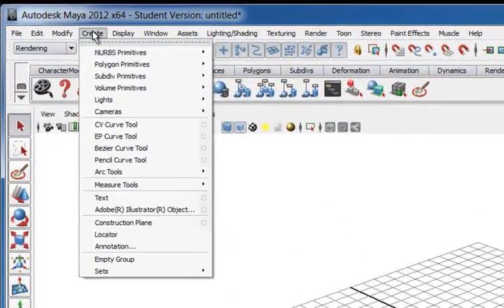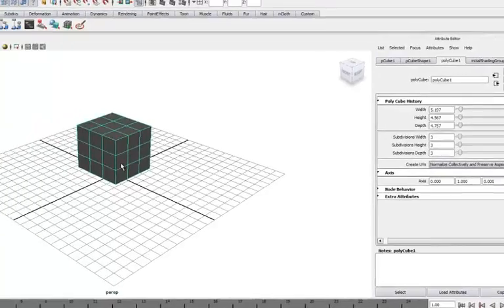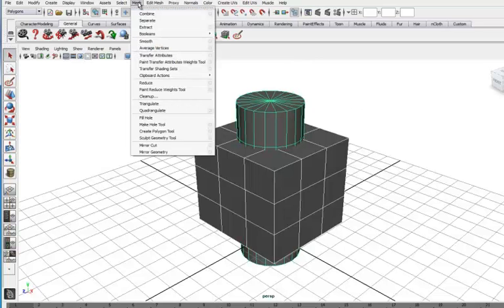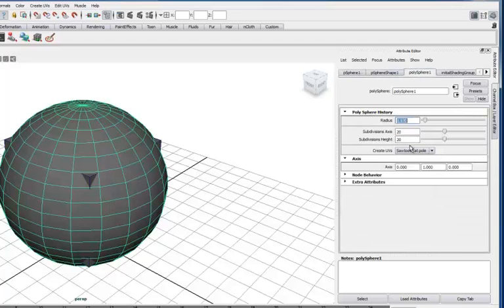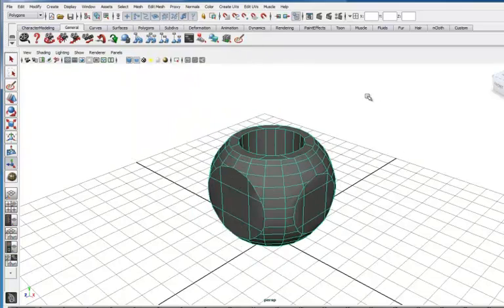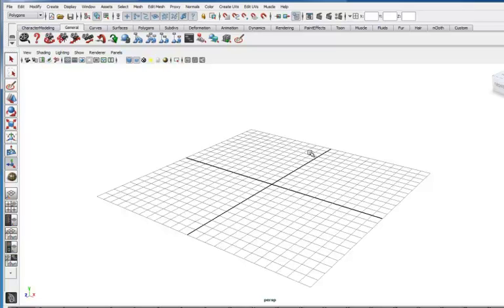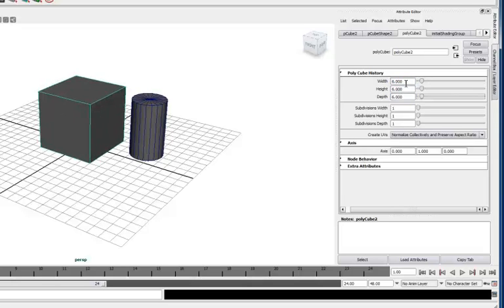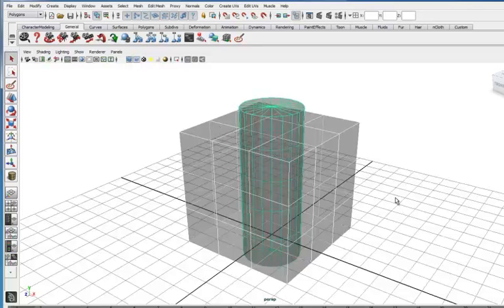Maya Course I Ch 07 V 03 Boolean Operations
Boolean Operations in Autodesk Maya 2012 - Video 25 of 106 videos in this course.